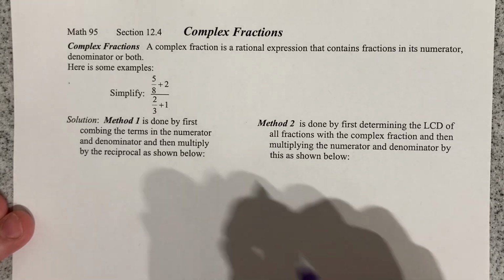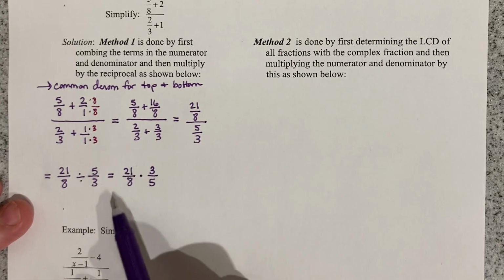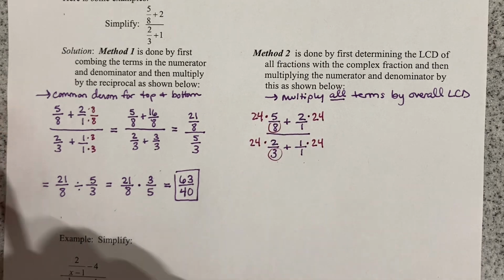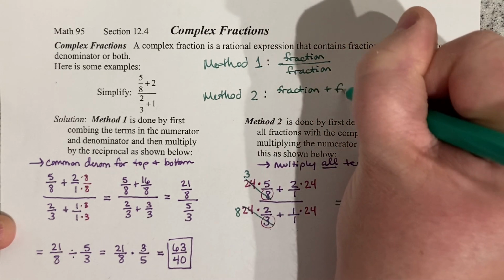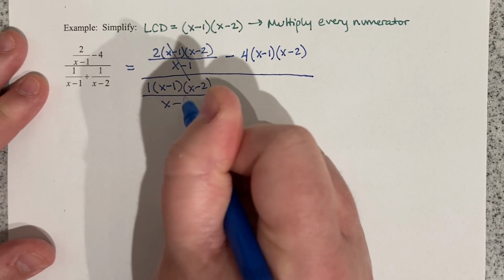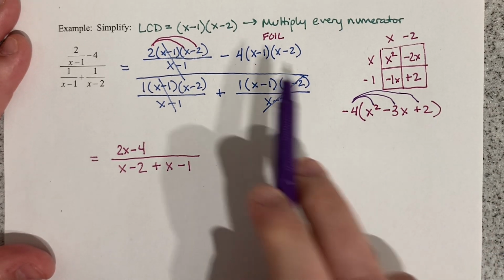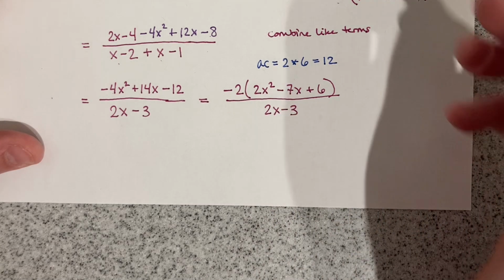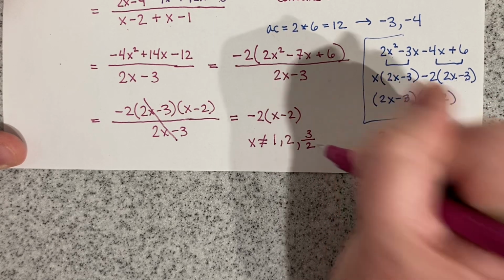12.4 Complex Fractions Part 1